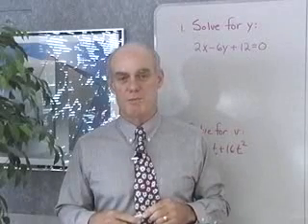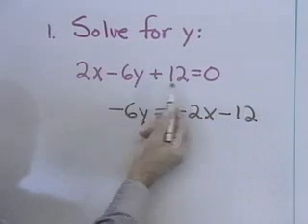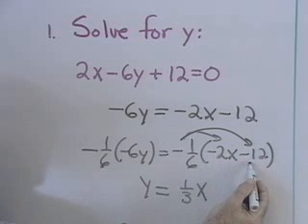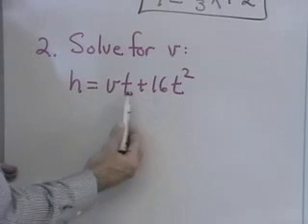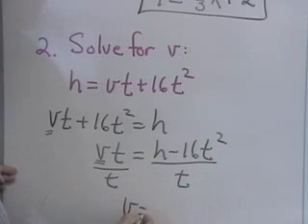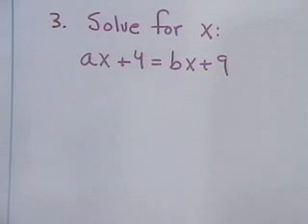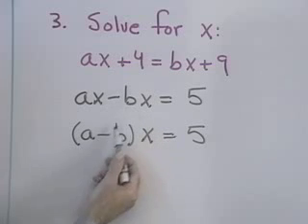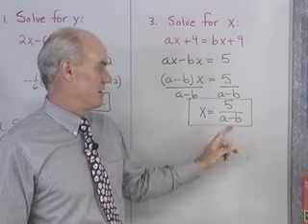Formulas: Mini-lecture by Mr. McKeague